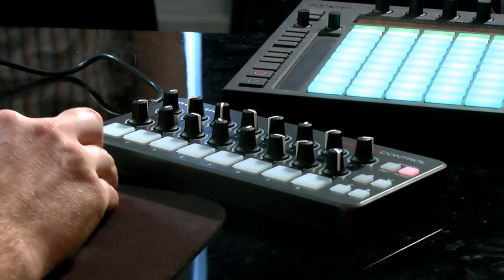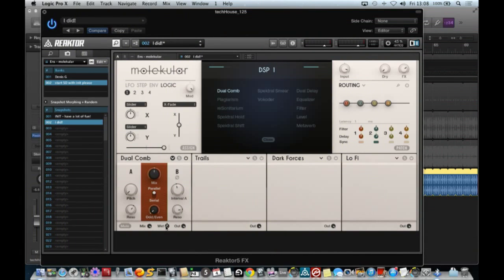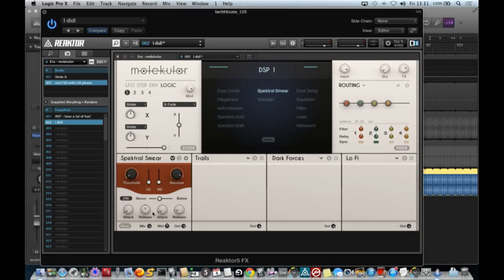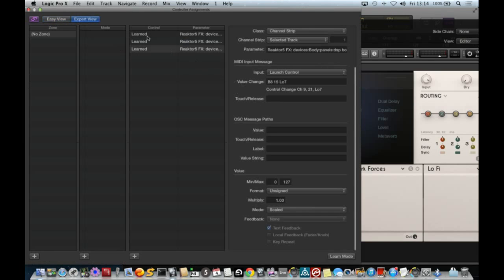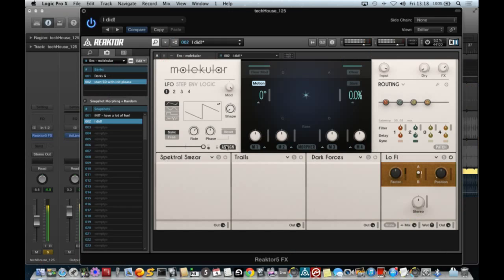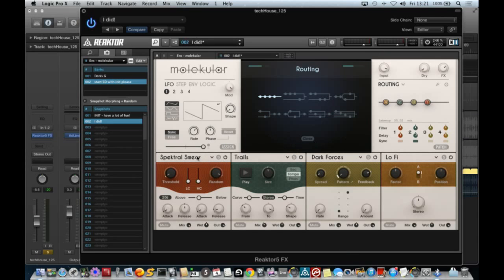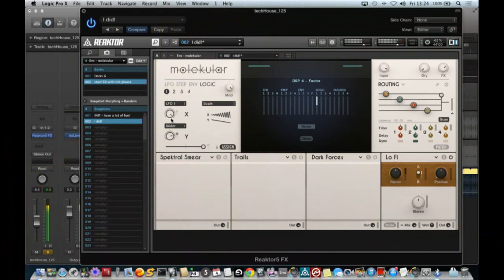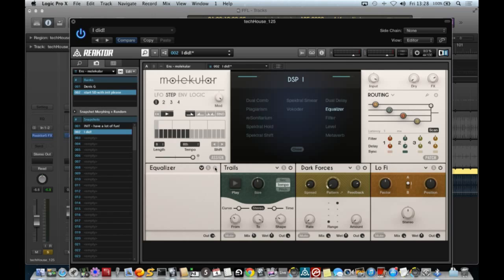Native Instruments Molekular - How it Works (FFL!)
We get hands-on with Native Instruments' Molekular - a new modular effects plugin, and show you how it works.